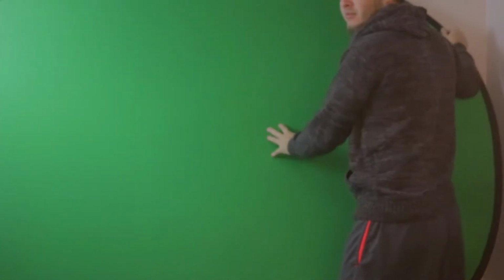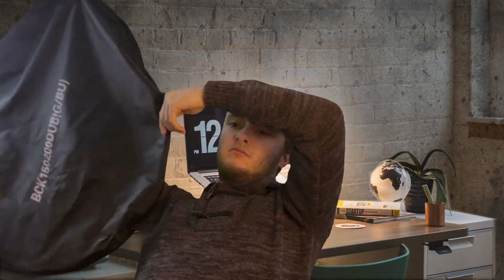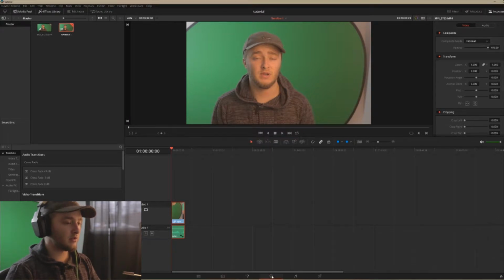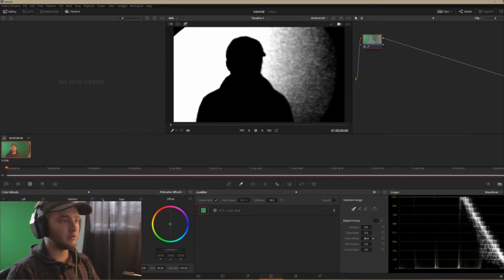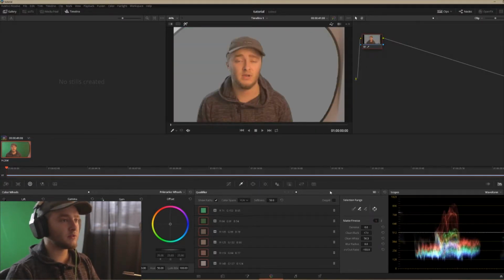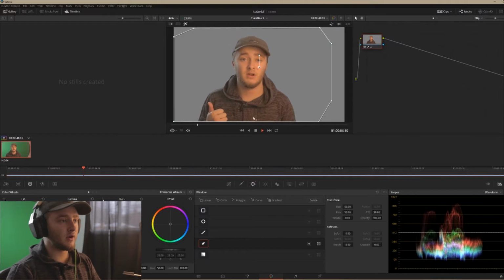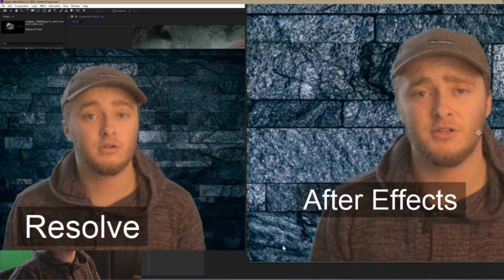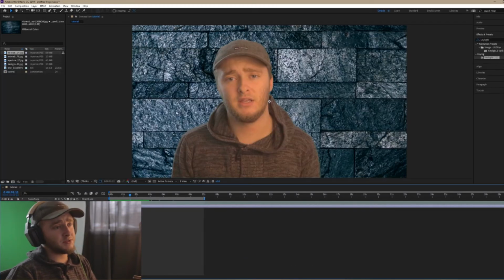How to use a Green Screen | How to Set Up a Home YouTube Studio on the Cheap!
In this video, I'll be teaching you a few tips and tricks about how to use a green screen in your videos. This video is going to end up being part of a series dedicated to helping you level up your home youtube studio. I really genuinely hope this helps you get a little bit more out of your green screen and I hope you enjoy the video.

links:
Full Studio Kit (Green Screen, Lights, Stands):
Lighting Kit
-What I used to make this video-
Canon t6i
Zoom H1
Green Screen and Lights are linked above! :)